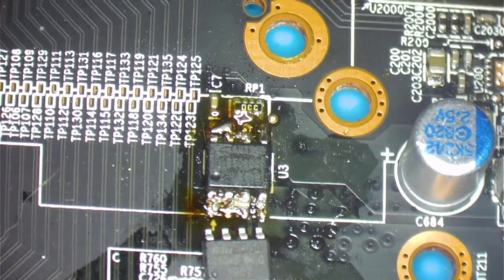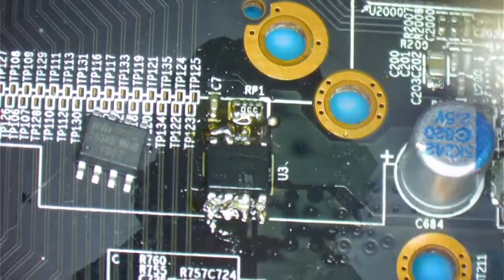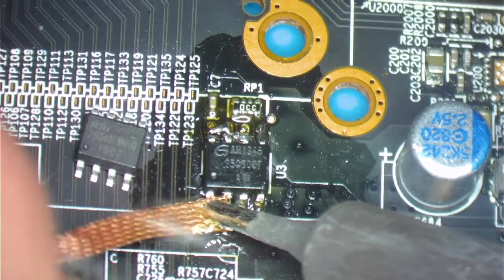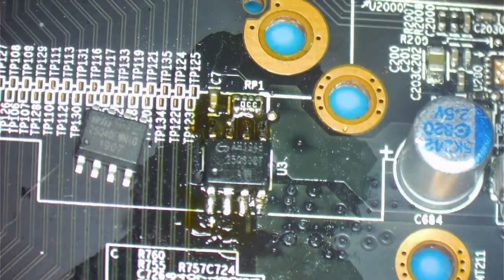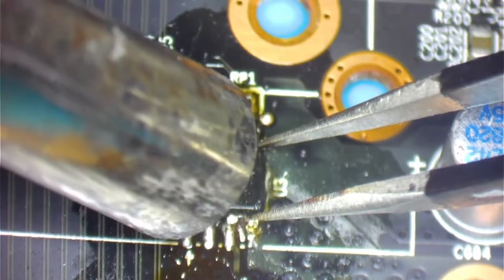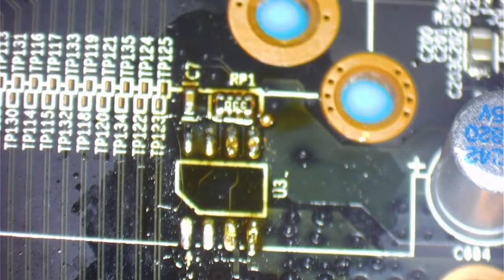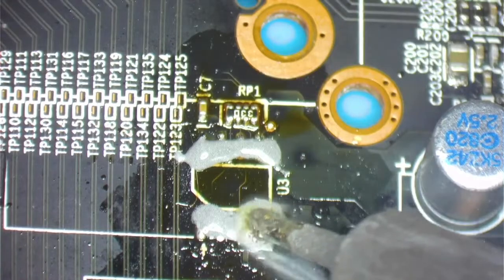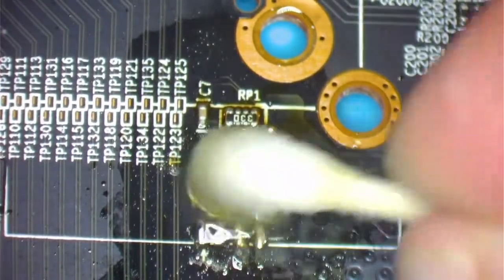BIOS Replacement On Video Card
This is an easy way to replace your PC motherboard or Video card Bios Chip. I'll be providing details on the temperature in future videos. Comment if you have any questions.

Wayayeo.org

Solder Paste: MECHANIC Solder Paste XG50
Flux: AMTECH NC-559-ASM
Microscope: Eakins 3.5X-90X
Microscope Lens: 0.5x Barlow lens
Microscope Camera: 38MP FHD Camera V6

Temps on heat and soldering iron soon.